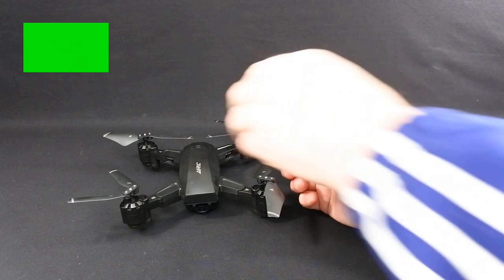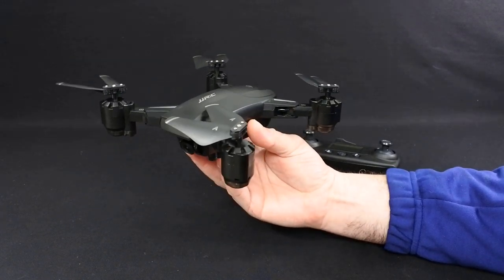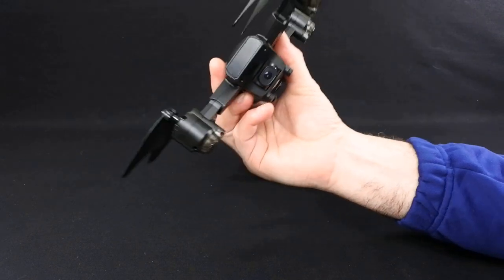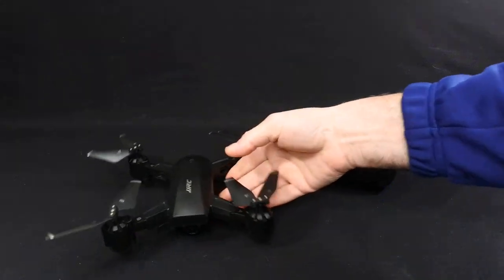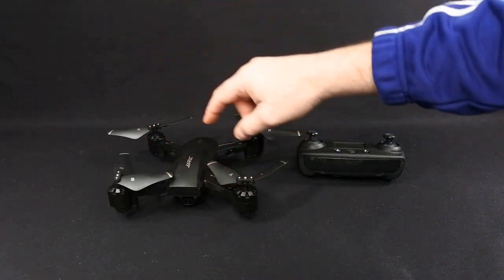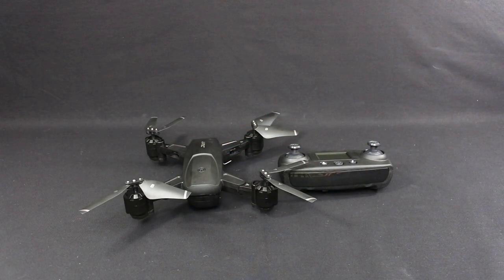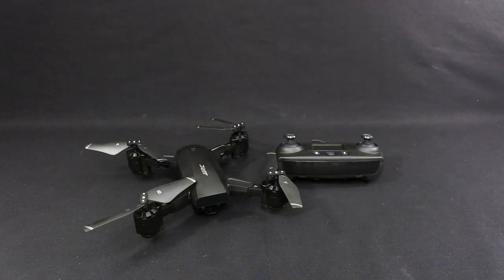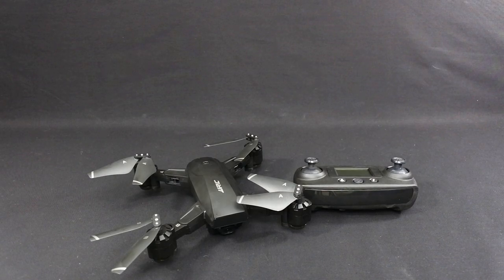JJRC H78G 5G WiFi FPV 1080P CONCLUSION AND FLIGHT TEST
My conclusion of the JJRC H78G